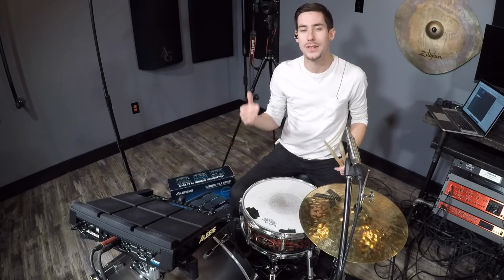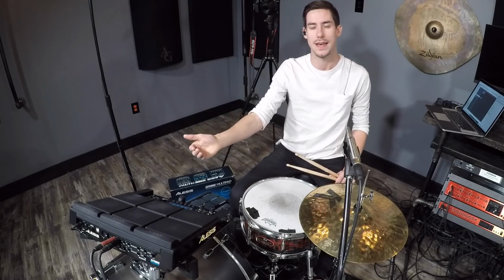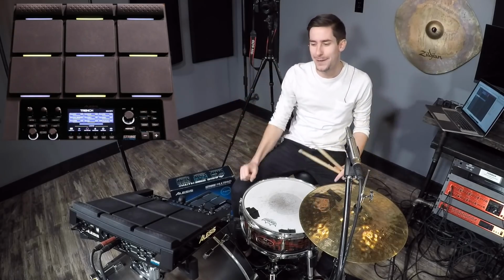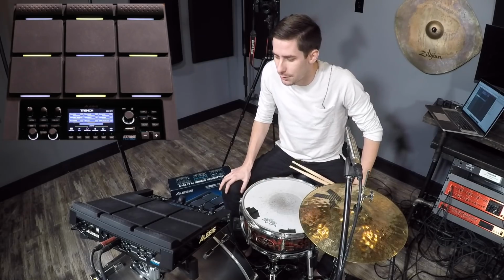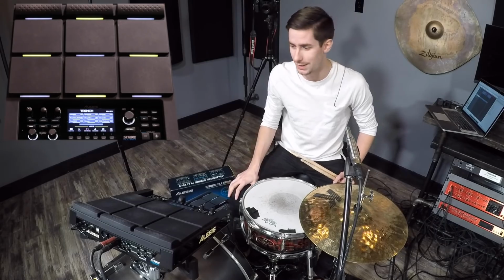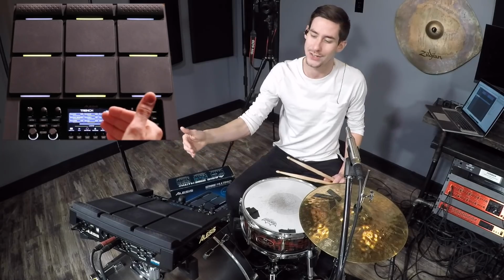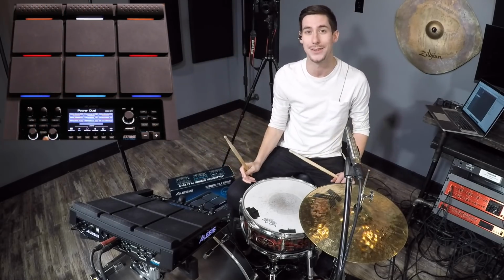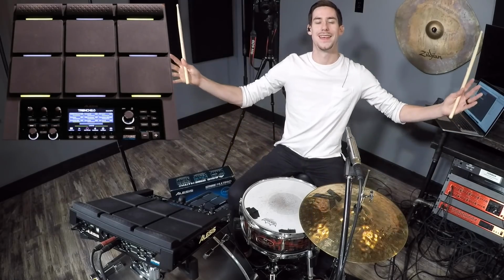twenty one pilots - Live Loop Drum Jam - NEW Alesis Strike Multipad Debut!